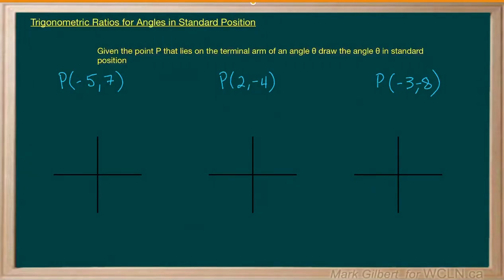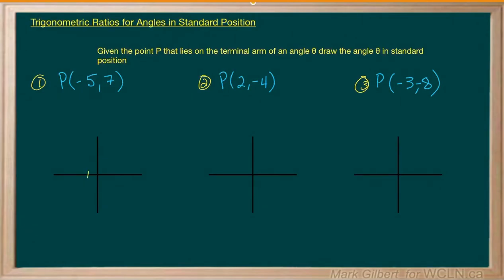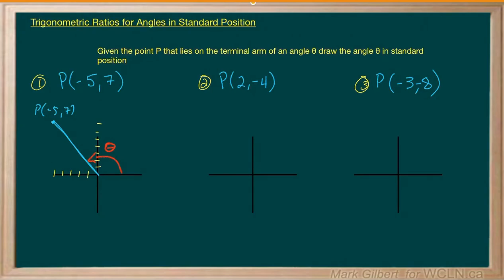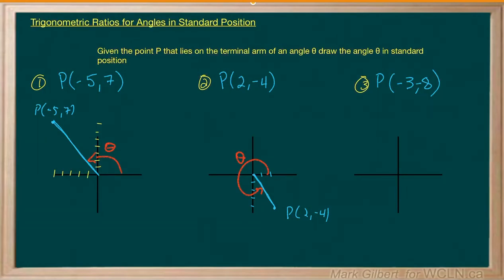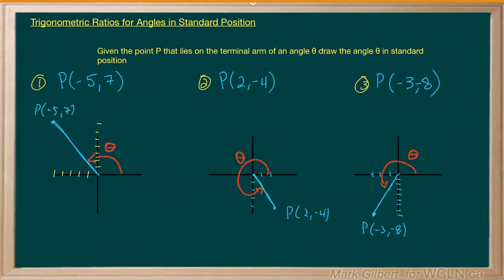WCLN - Math -Trig example 1-point the terminal arm